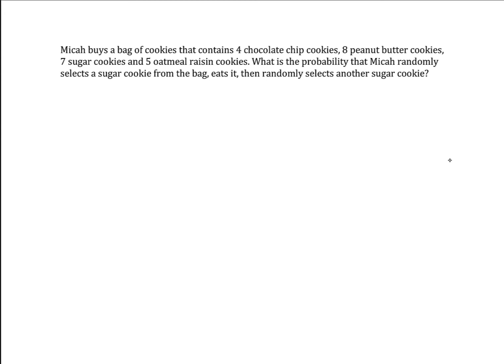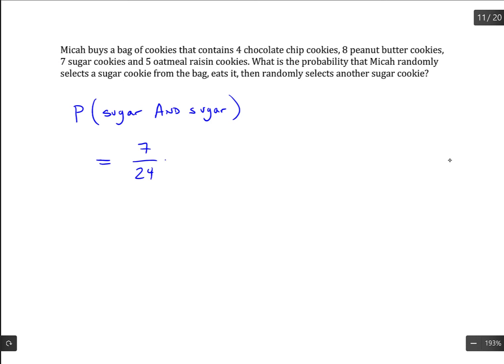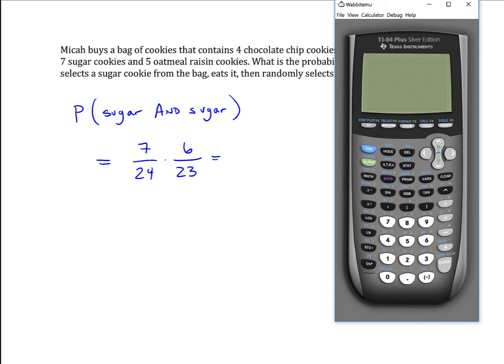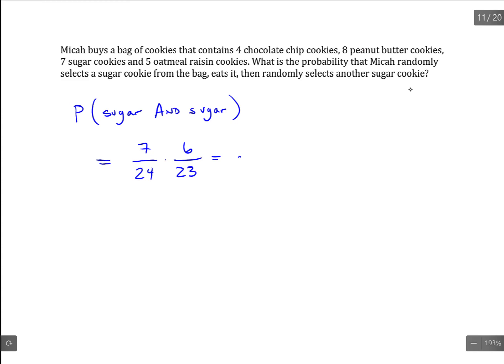Probability: Multiplication Rule, Independent events: Cookies